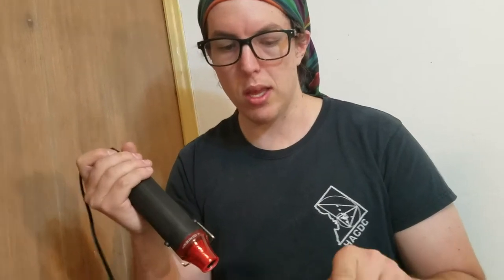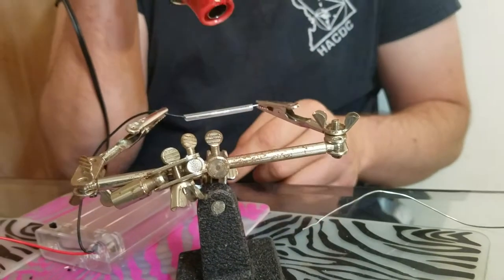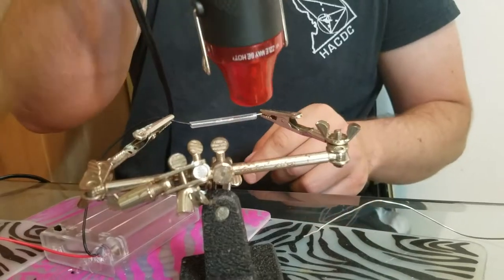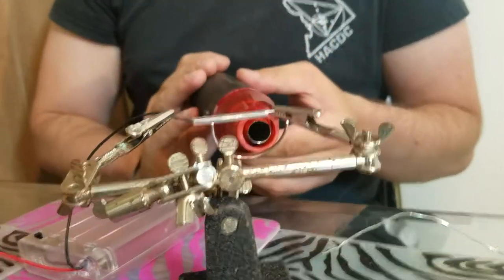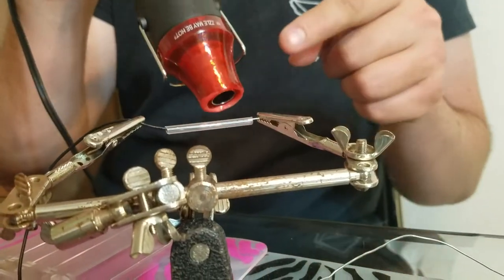06 motor battery first shrink